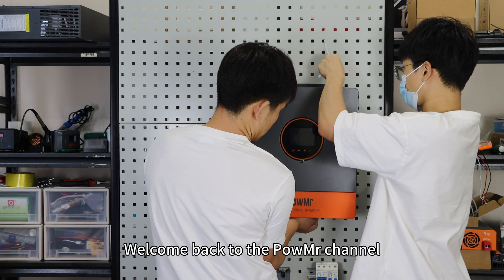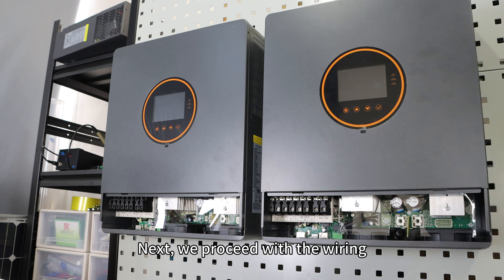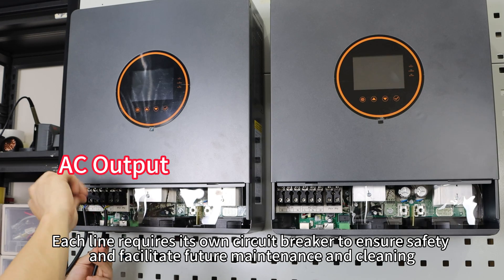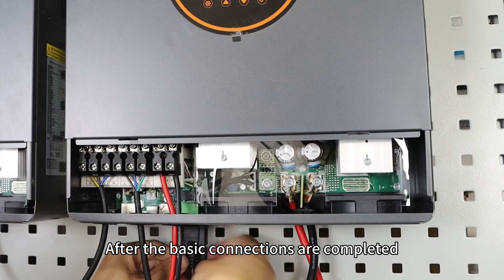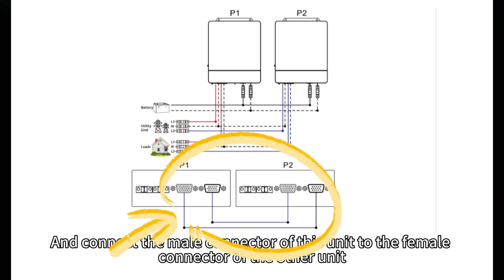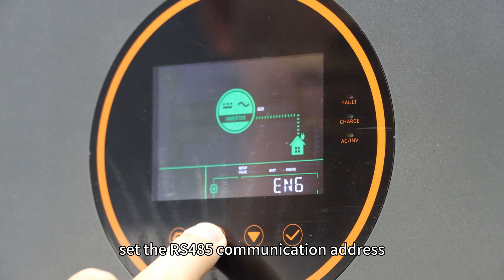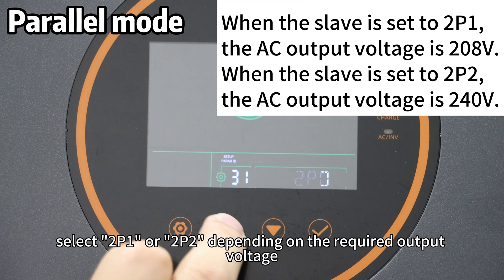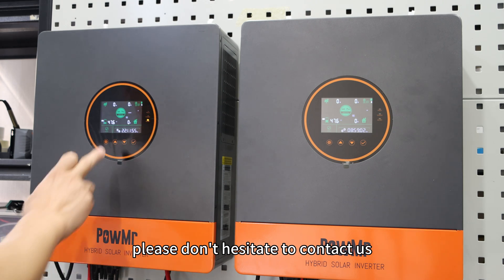How to Parallel Connect POW-SunSmart SP5k?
In this concise video, PowMr presents a straightforward, step-by-step guide on how to parallel connect POW-SunSmart SP5k. Learn the process from start to finish, ensuring optimal solar power efficiency and a greener energy future. Let's harness the full potential of your solar setup together!